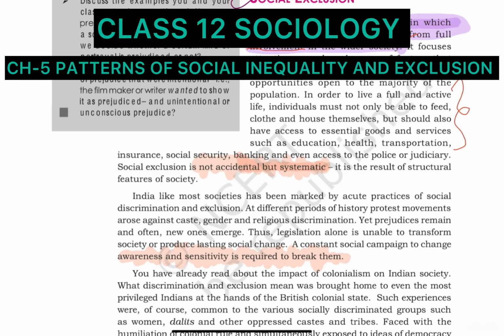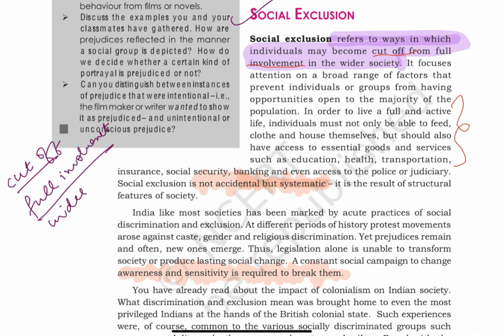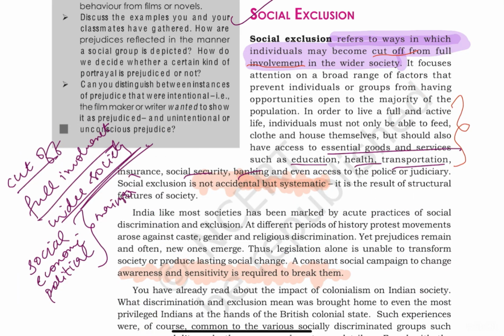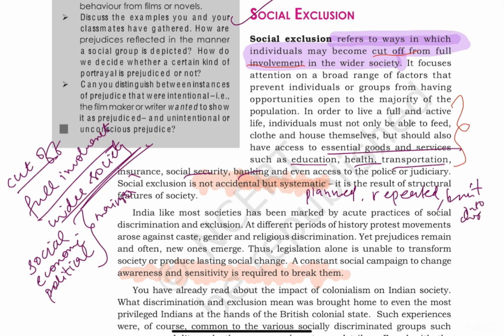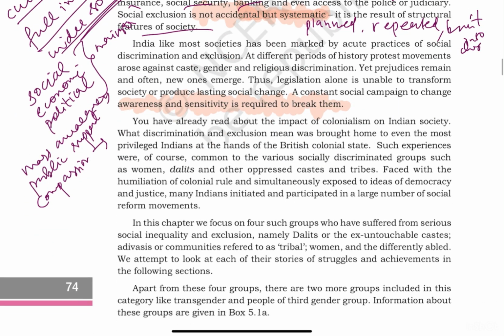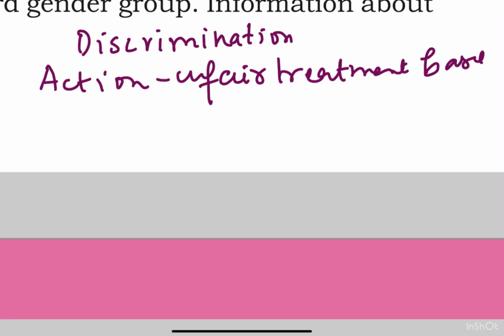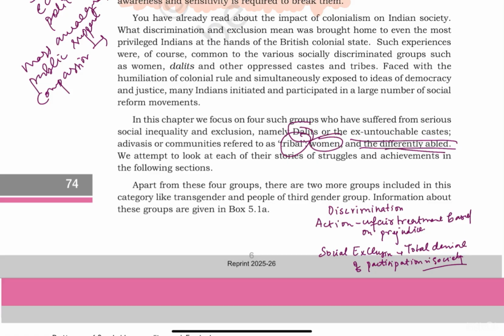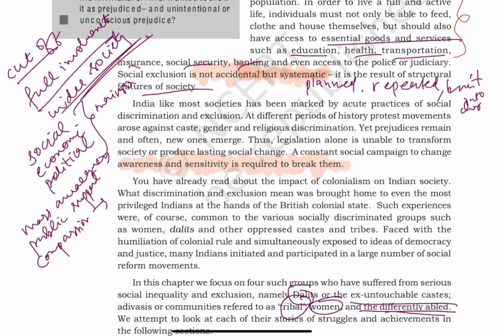CH -5 PATTERNS OF SOCIAL INEQUALITY AND EXCLUSION | CLASS 12 SOCIOLOGY🌷 | PART 2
📚 Welcome to Human-o-logy – your one-stop destination for simplified and high-scoring explanations of Class 12 Humanities subjects!
In this video, we explore a key topic from the Class 12 NCERT curriculum in a clear, easy-to-understand way. Whether you're preparing for your board exams or just trying to strengthen your basics, this lesson is designed to help you grasp concepts, retain information, and write better answers in your exams.

🎯 What you'll gain from this video:
* NCERT-based definitions and examples
* Board-oriented keywords and tips
* A crisp yet comprehensive revision of the topic

🎓 Subjects we cover regularly on this channel:
* Sociology
* Geography
* Political Science
* Psychology (coming soon!)
* And all things Humanities ✨

🕒 New videos every alternate day – consistent, exam-oriented, and time-saving!
👍 Like this video if it helped you📝 Comment any topic you'd like explained next🔔 Subscribe to Human-o-logy and press the bell icon for regular updates📢 Share it with your friends preparing for boards